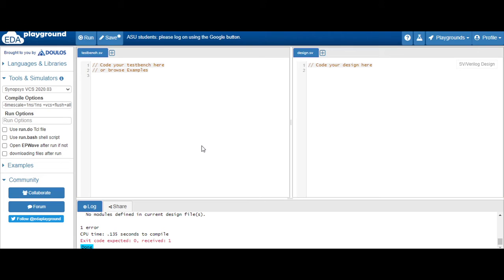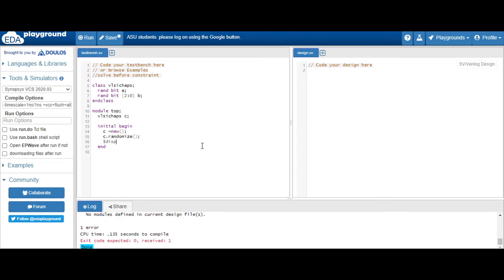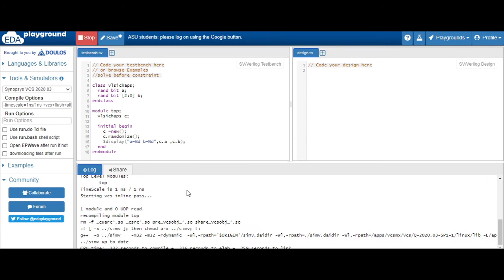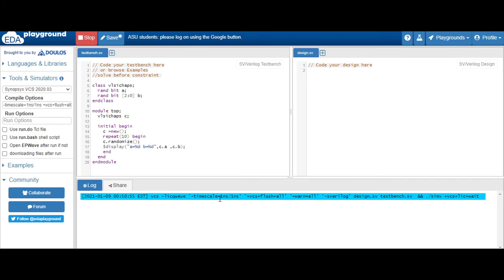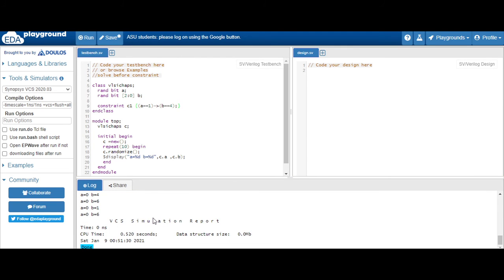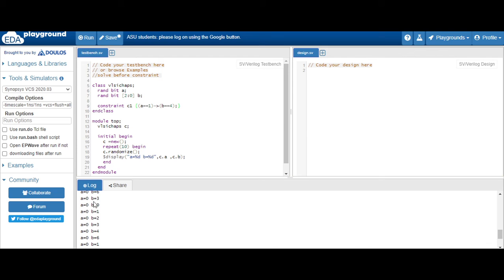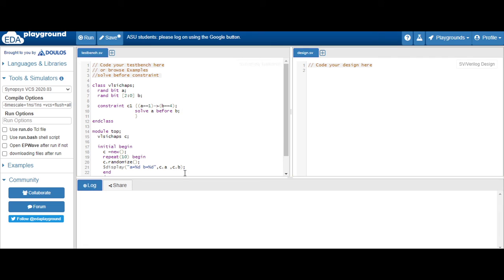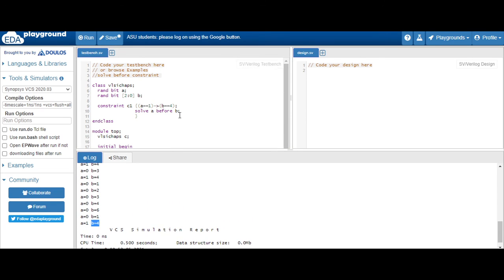System Verilog Tutorial 6 | Solve Before Constraint for Randomization | EDA Playground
This series is about System Verilog concepts.

This video demonstrates the basic use of System Verilog Language: Inside Operator for Randomization. It is a 6th video in the series of System Verilog Tutorial.

Welcome to VLSIChaps, the ultimate destination for anyone interested in digital design and verification! We are thrilled to introduce our latest playlist on System Verilog, which is designed to provide a comprehensive learning experience to students, professionals, and anyone who wants to learn about this powerful hardware description language.

System Verilog is an extension of Verilog, a hardware description language used for designing and verifying digital circuits and systems. System Verilog is widely used in the VLSI industry due to its object-oriented features, improved verification capabilities, and support for design constructs. In this tutorial series, we will cover various aspects of System Verilog, starting with the basics and moving toward more advanced concepts.

 We will use EDA Playground, a free online tool for designing, simulating, and debugging digital circuits, to demonstrate the use of randomization in System Verilog. EDA Playground is an excellent choice for this tutorial as it is easy to use and requires no installation or setup.

To start with, we'll cover the basics of randomization, including its syntax and how to use it in System Verilog. We'll then dive into a step-by-step demonstration of how to implement randomization in EDA Playground. Throughout the video, we'll use examples to help you understand how to use randomization in real-world situations. Additionally, we'll cover important concepts such as constraints, classes, and functional coverage, which will help you develop a deeper understanding of System Verilog.

Our System Verilog tutorial series is ideal for anyone who wants to build their career in VLSI design and verification. Whether you are a student preparing for exams or an experienced professional looking to refresh your knowledge, our videos will provide you with the resources and knowledge to help you succeed.

At VLSIChaps, we believe that learning should be fun and engaging. That's why our System Verilog tutorial series is designed to be interactive and easy to follow. We use simple and practical examples, as well as quizzes and assignments, to help you test your knowledge and keep you engaged. Moreover, our videos are produced in high quality and are accompanied by detailed explanations, so you can follow along at your own pace and feel confident in your understanding of the material.

Our System Verilog tutorial series is just the beginning of what we offer at VLSIChaps. We believe that by working together, we can create a supportive and engaging environment for anyone interested in digital design and verification.

In conclusion, we invite you to join our System Verilog tutorial series and discover the power of System Verilog and EDA Playground. We hope that you find our videos informative, engaging, and practical, and that they help you achieve your goals in VLSI design and verification.